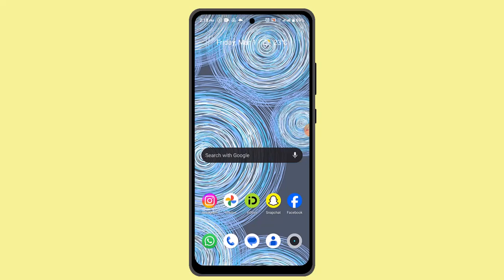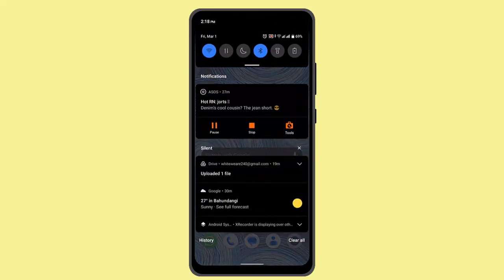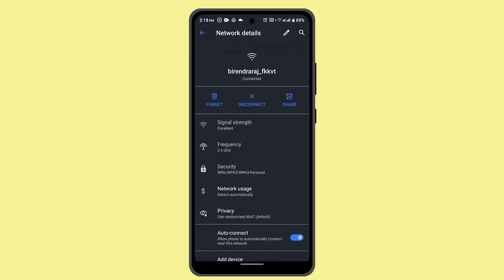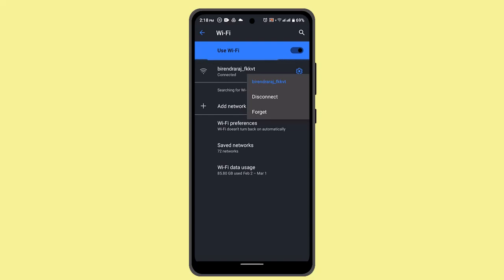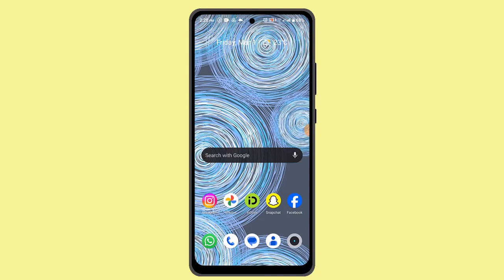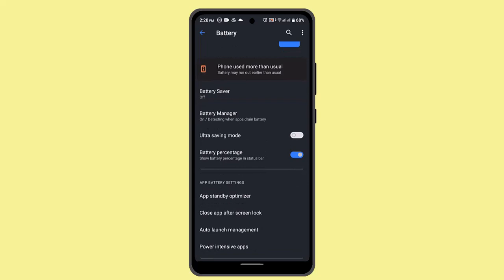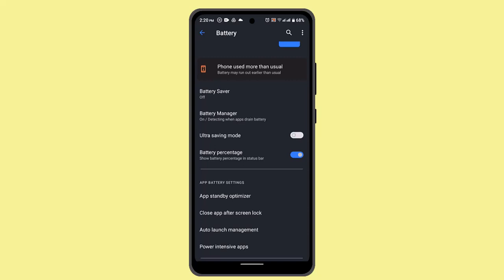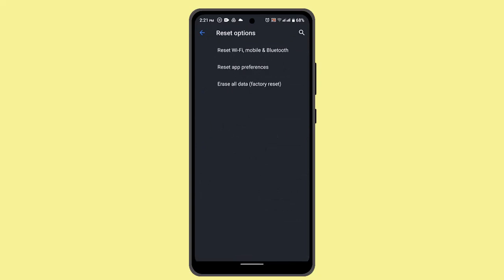Wifi Keep Disconnecting Issue On Android !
This Video Is based on How you can fix Wifi Keep disconnecting issue on Android.

Chapters / Timestamps
0:00 Introd
0:17 Fix Wifi Disconnecting Issue
2:10 Outro